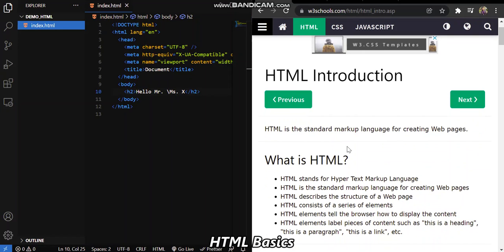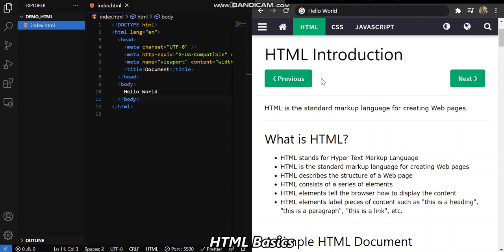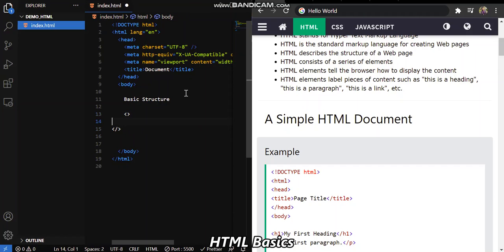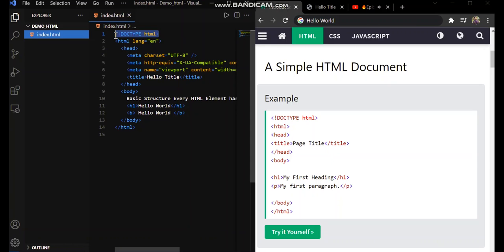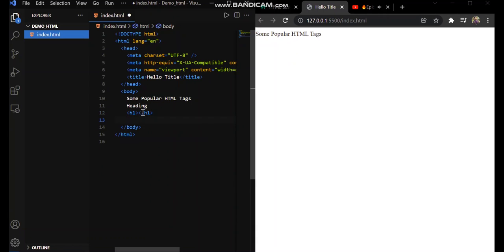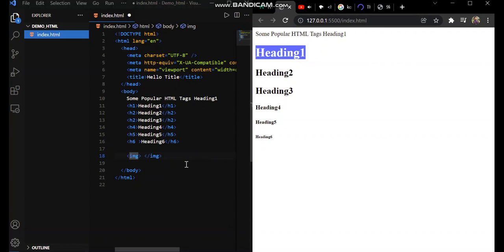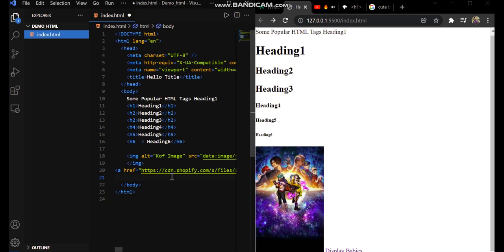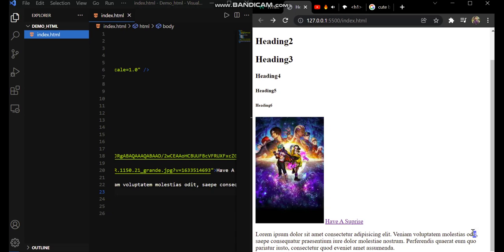HTML Course Walkthrough Basic Tags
HTML heading Tag,
HTML a tag,
HTML img tag,
Html Tags,
W3Schools Html couse,
Html course,
w3schools
HashCoder,
Hash Coder,
Html in Hindi,
HTML in Urdu,
Hash Coder